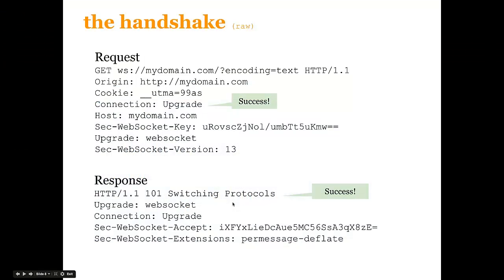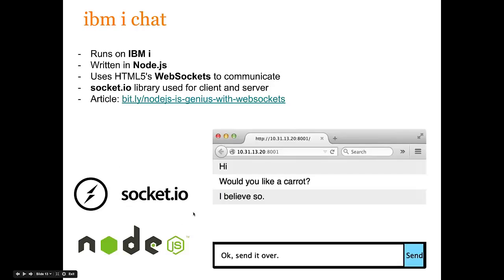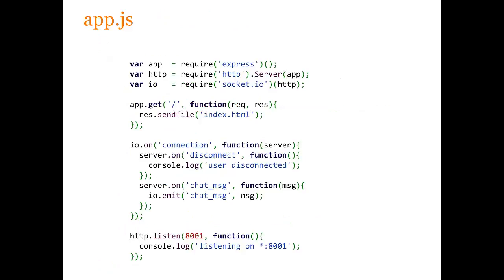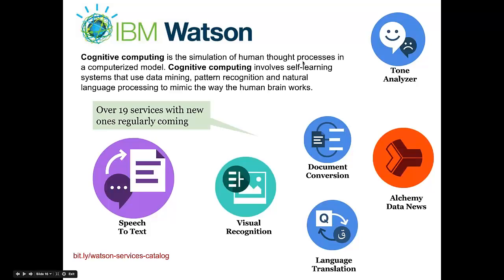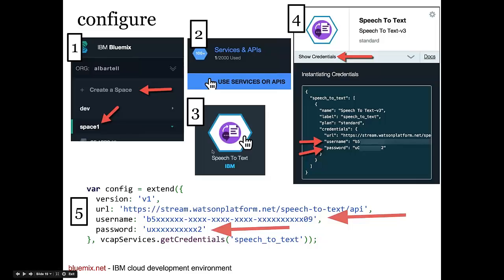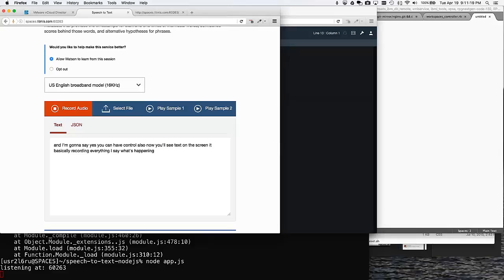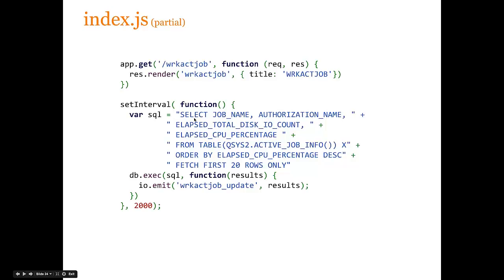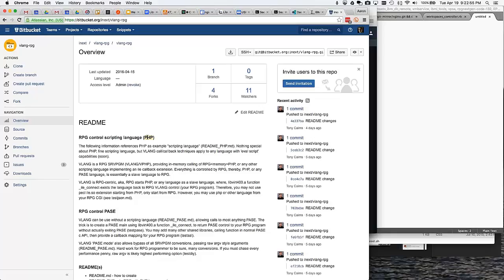OCEAN Meeeting WebSockets IBMi and Watson 04 19 2016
OCEAN Users Group Monthly Meeting: WebSockets, IBMi, and Watson by Aaron Bartell.